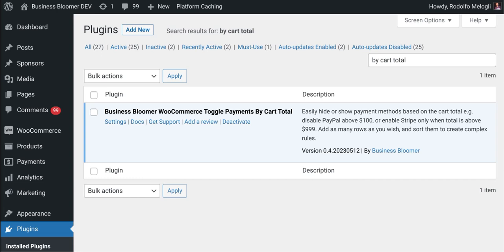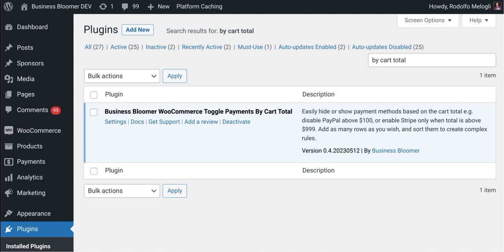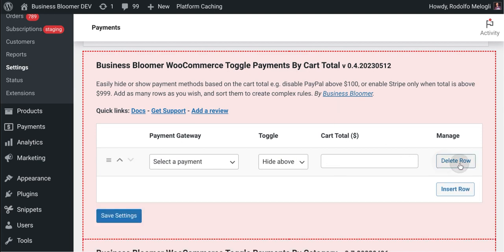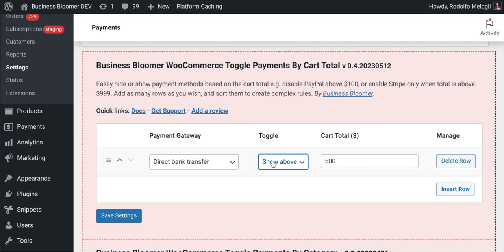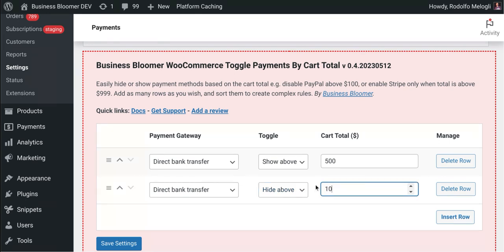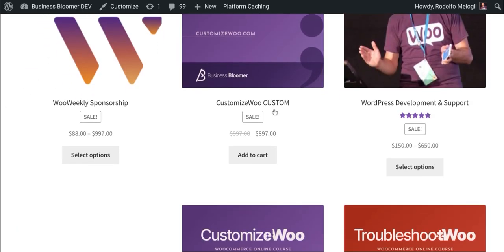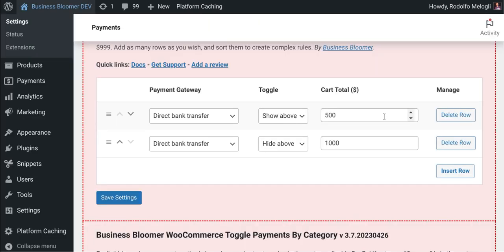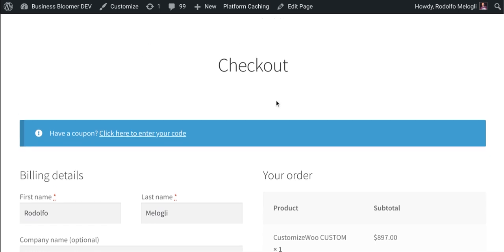Business Bloomer WooCommerce Toggle Payments By Cart Total Mini-Plugin Overview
Easily hide or show payment methods based on the cart total e.g. disable PayPal above $100, or enable Stripe only when total is above $999. Add as many rows as you wish, and sort them to create complex rules.